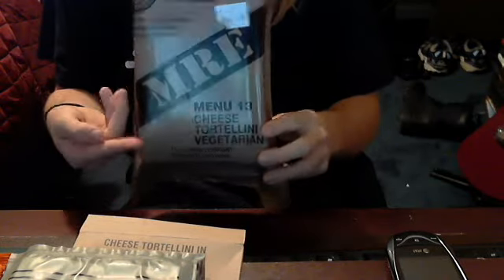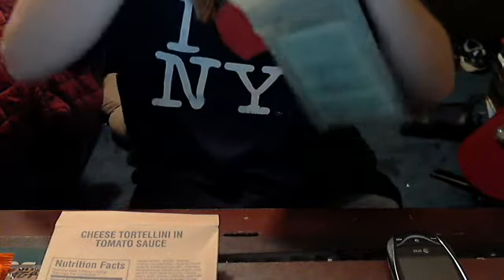MRE #13 part 1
GunShooter1314's webcam video December 23, 2011 10:20 PM